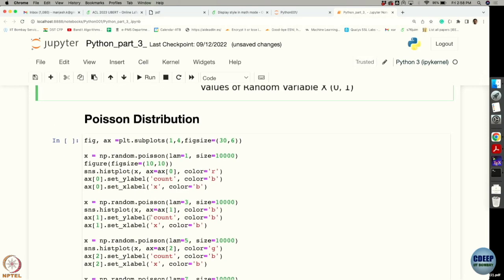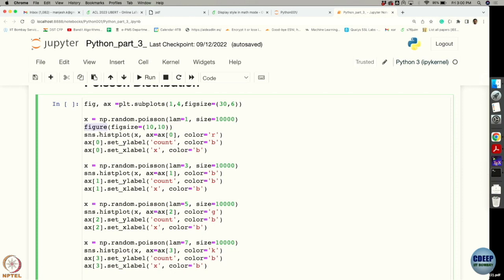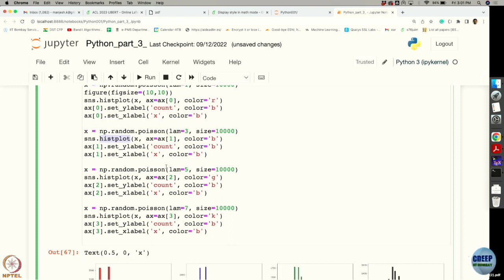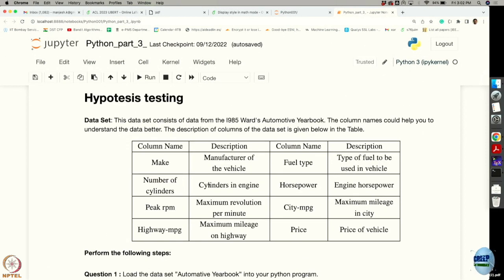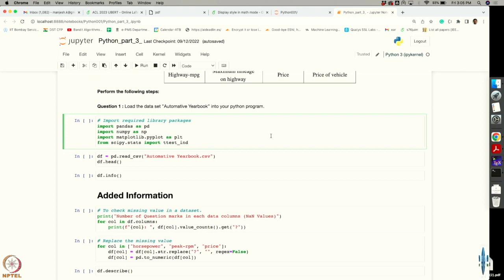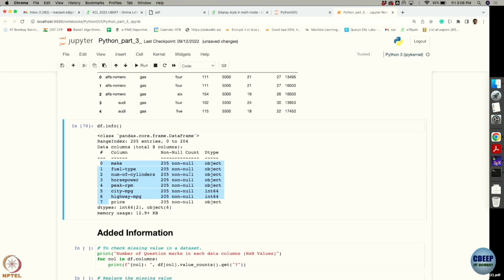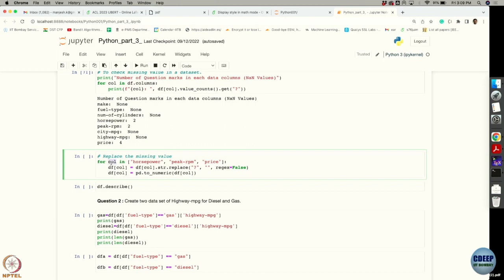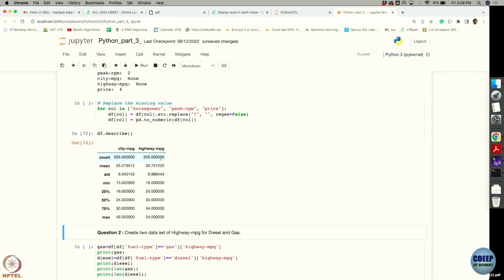Week 12: Lecture 60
Week 12: Lecture 60: Generating random samples using Python, Hypothesis
Testing using Python (Contd.)